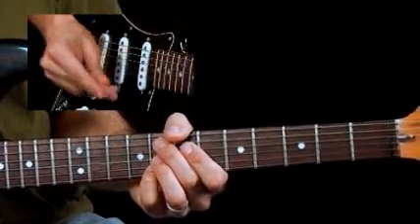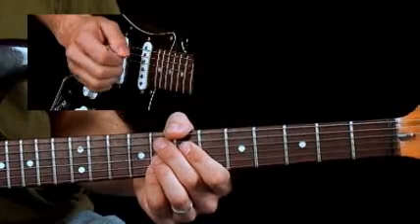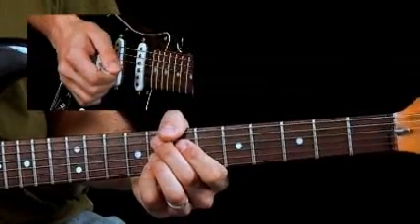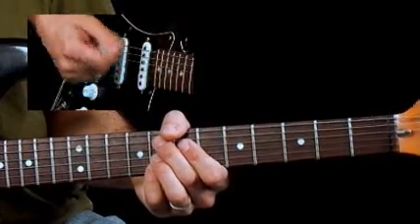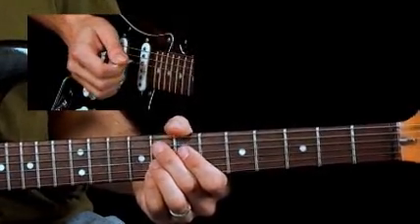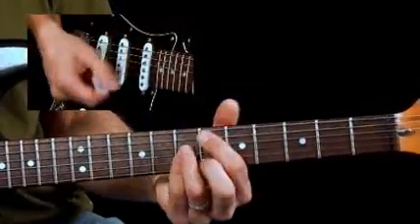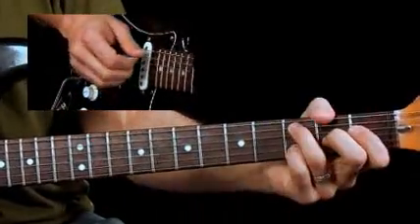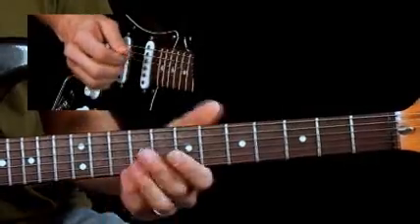Guitar Lesson - Chris Buono - Funk Fission - Punch Comping Performance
Between the four bar F9 vamps heard in Figs. 1 & 2, you can clearly hear the difference between both the scratches and punch comping playing techniques. Notice in Fig. 2 after palm punching the inside four strings I use a downstroke to play the root of the F9 on the 5th string, 8th fret and then use my remaining pick hand fingers to snap the upper harmony (A, C, Eb).

Next up is comping some cool inversions of dom9 and dom9(13) chords in the key of F that are outlined for you in Fig. 3. In Fig. 5 youll see I start off in bar 1 with the same punch pattern seen in Fig. 2, but in bar 2 I start to change it up by palm punching as well as downstroke picking bass notes on different 16th note subdivisions. I also introduce slides, strategic rests, and un-staccatoed chords throughout the figure, too.

All of this pent up rhythmic dichotomy comes to a head in Fig. 6 where both techniques are combined. In addition to this synergistic approach I throw in more subtle ingredients for you to consider: single-note chromatic approach tones (last two 16ths of the pickup notes), high string register scratches (top of bar 2), combination palm punch, percussive snap, and downstroke picked muted bass notes (beat 4 of bar 3), and chord stabs without anything in-between (both instances of the upper portion of the F9(13)/C in the bar four).

When trying to incorporate the additives into your playing its of paramount importance you consider this: take them on one-by-one and slowly. Let them settle into your hands and mind until they become unconscious. Then, and only then should you move onto another idea and/or increase the tempo on your metronome. I do not think about which one of these techniques Im going to use, they just come out naturally as I play. I let myself fall into the groove and when playing with other musicians, I listen to what theyre doing and have a conversation by using these moves as my extended vocabulary. But, thats only if the conversation opens up for me to say those things. If not, I keep it simple and get right to the point. Either way your job is to get deep in pocket. Remember, in the end its all about the groove—play for it, play with it.